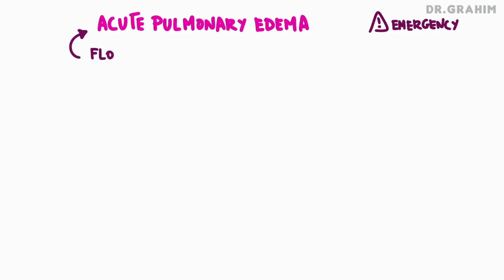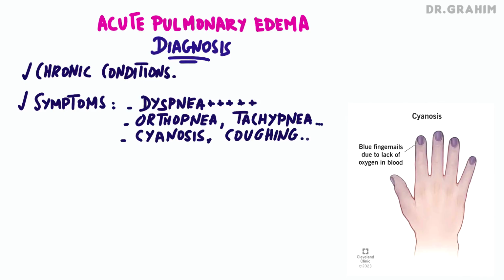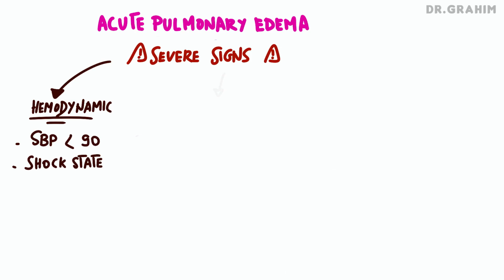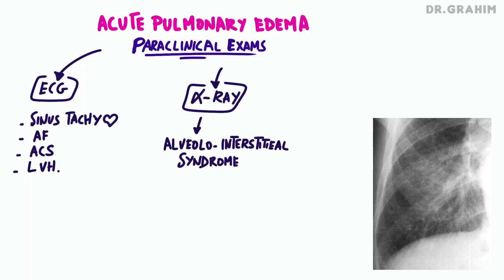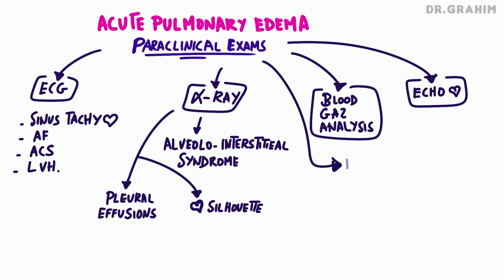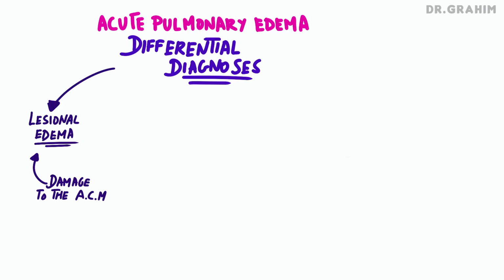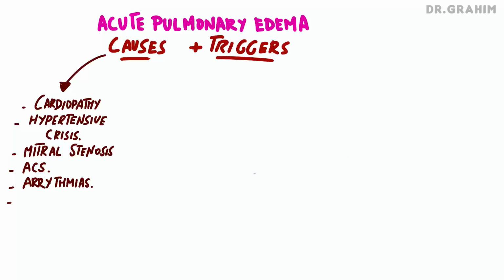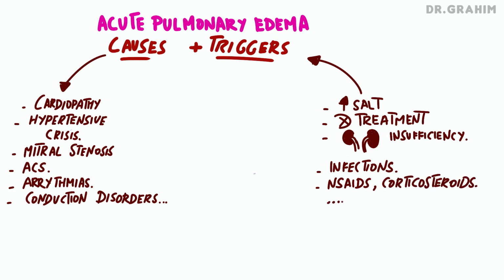Acute Pulmonary Edema: Positive and Differential Diagnosis, Causes and Triggering Factors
The microphone I use for videos
The tablet I use
The pen I use for drawing and writing
My favorite book for emergency situations
Help us make more videos! Thanks :)
Acute Pulmonary Edema: Positive and Differential Diagnosis, Causes and Triggers
Acute pulmonary edema (APE) is a medical emergency, characterized by a sudden accumulation of fluid in the lungs. Clinical signs include sudden dyspnea, often nocturnal, with orthopnea, tachypnea, cyanosis, and sometimes frothy sputum. Physical examination reveals crackles and other signs. Additional investigations, such as ECG, chest X-ray, and blood gases, are essential to confirm the diagnosis and rule out other causes.